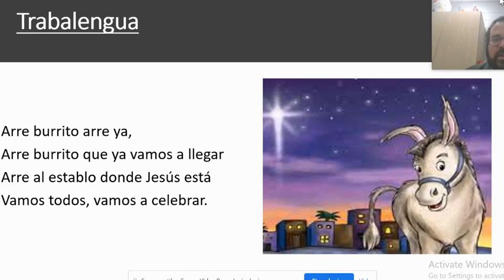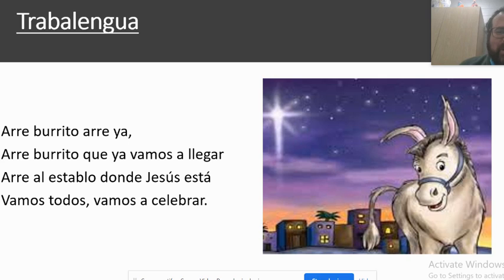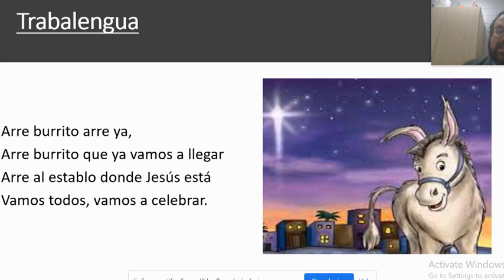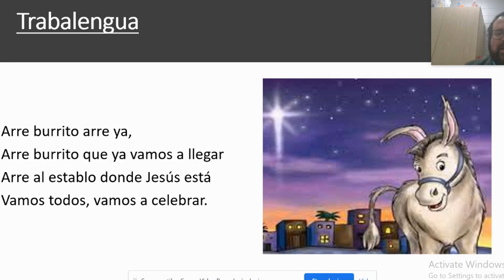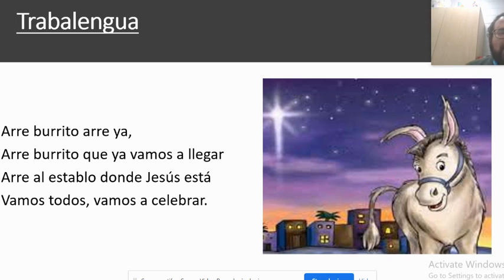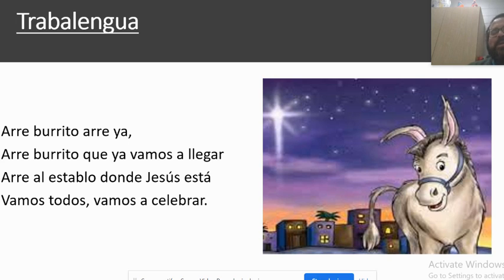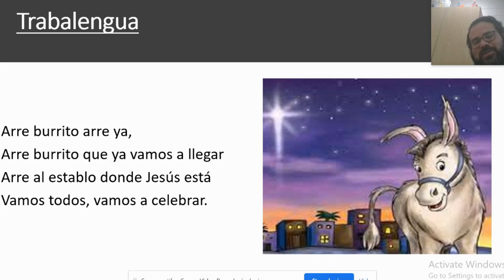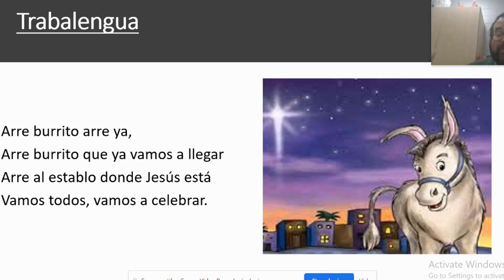Spanish Tongue Twister for Christmas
Teaching fast Spanish articulations, rolling ARS. Great tongue twister to introduce El burrito song.